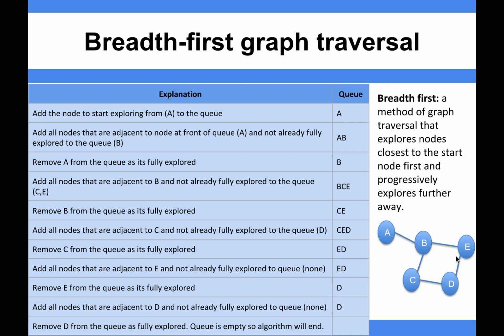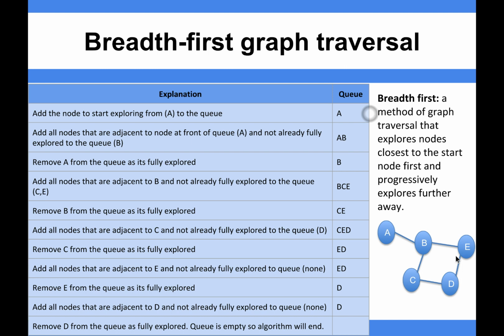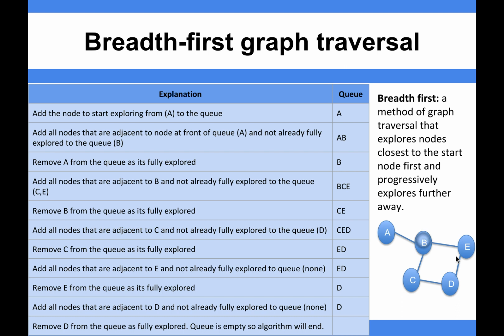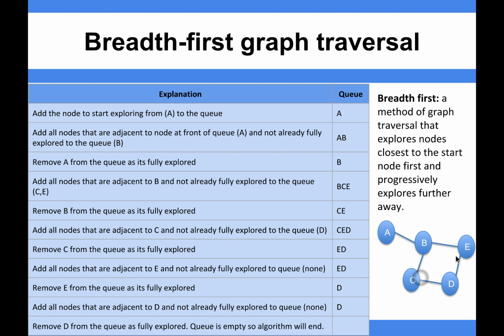Algorithms - Breadth first graph traversal